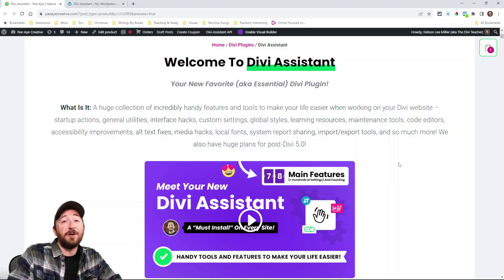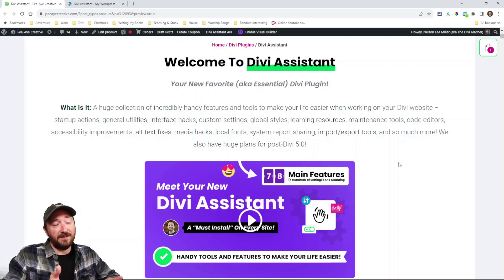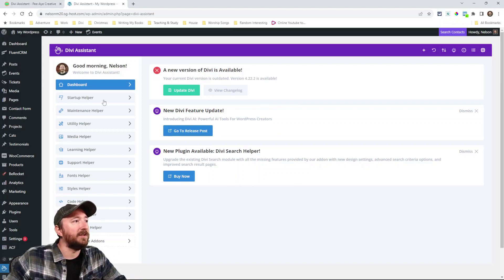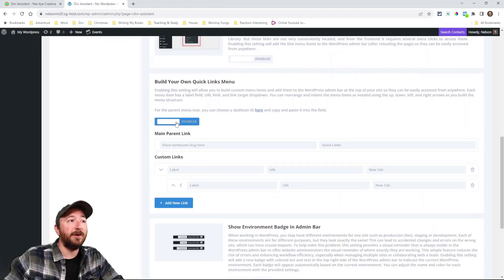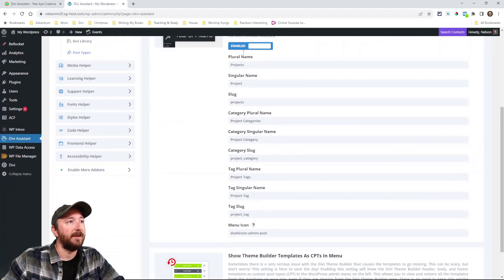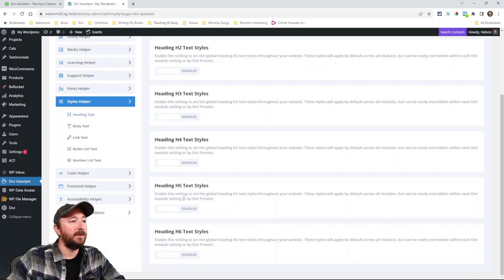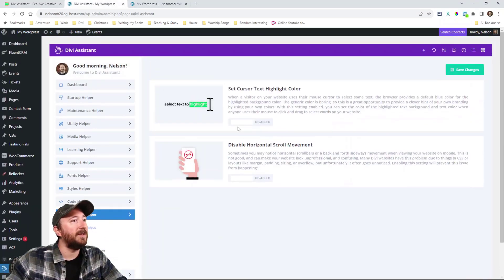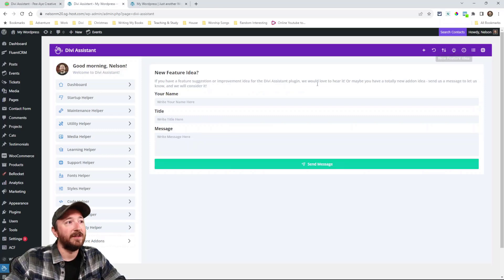Introducing The Divi Assistant Plugin By Pee-Aye Creative!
Divi Assistant is a huge collection of incredibly handy features and tools to make your life easier when working on your Divi website – startup actions, general utilities, interface hacks, custom settings, global styles, learning resources, maintenance tools, code editors, accessibility improvements, alt text fixes, media hacks, local fonts, system report sharing, import/export tools, and so much more! We also have huge plans for after Divi 5.0!

***Try an instant admin demo (link in product page) to explore the features for yourself! ***